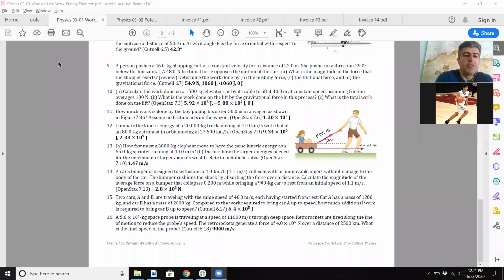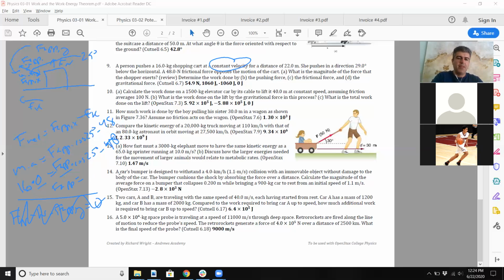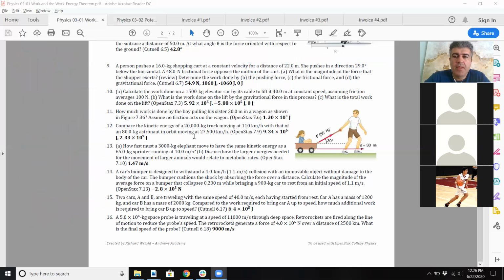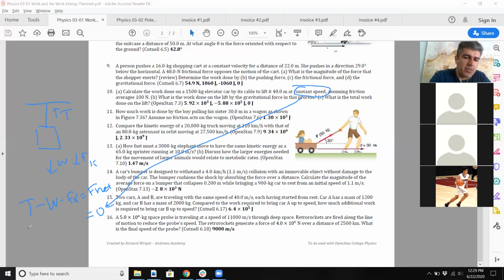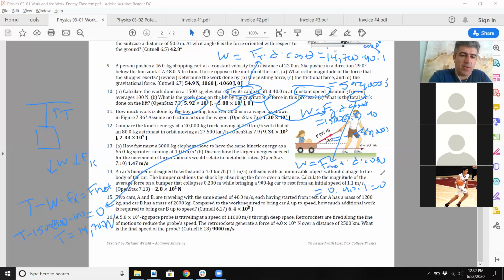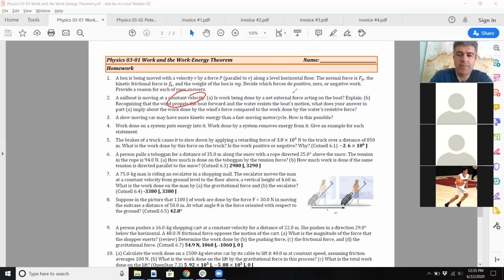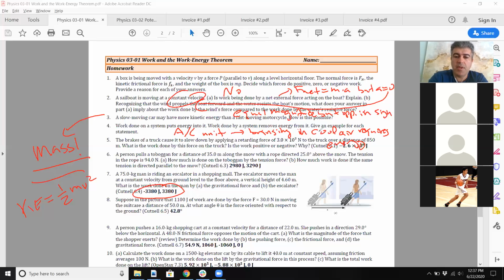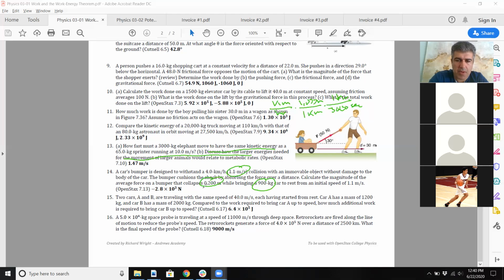SHP Summer Physics June 22, 2020 3 1 Problem Set